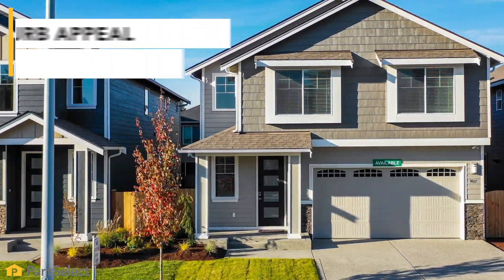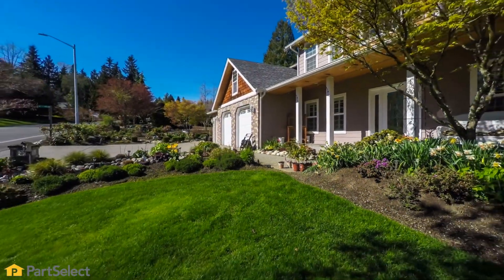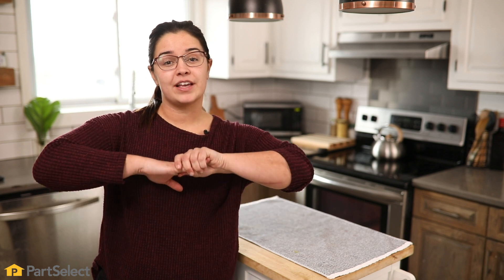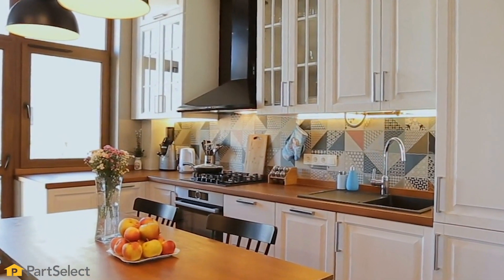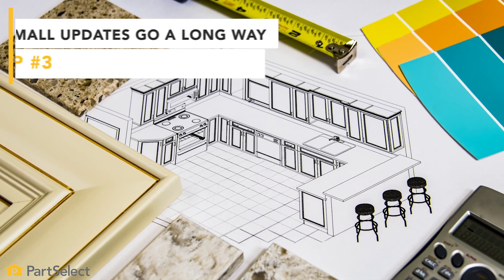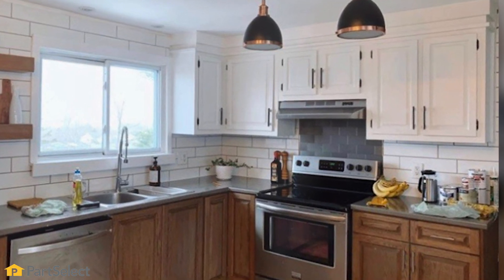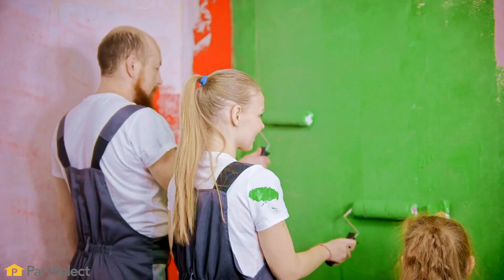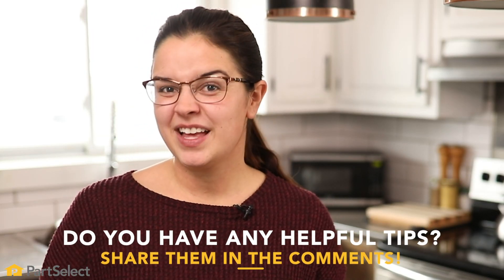Top 5 Tips for Listing Your Home: What to Know Before You Sell | PartSelect.com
When it comes time to sell your home, there are a number of things that may be going through your head, as far as preparing your home for would-be buyers. In this video, our DIY expert Denika will take you through some her top tips for getting your home ready for a showing. A little updating can go a long way, and help you move on, and another family move IN to the home of their dreams!

TOP 5 TIPS FOR LISTING YOUR HOME:

1️⃣ Maximize Curb Appeal (0:14)
2️⃣ De-Clutter (0:50)
3️⃣ Small Updates Go A Long Way (1:27)
4️⃣ Update Your Light Fixtures (1:54)
5️⃣ Paint in Neutral Tones (2:09)

More Home DIY Videos can be found on the Home DIY Projects playlist on our YouTube Channel

For more help diagnosing your Appliance problems, or to find an instructional video that is specific to your model, visit our